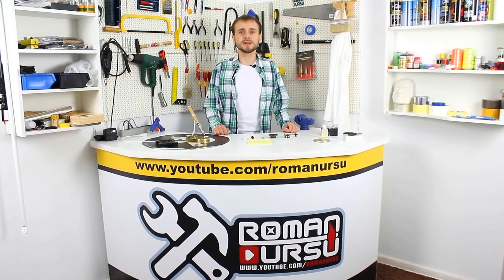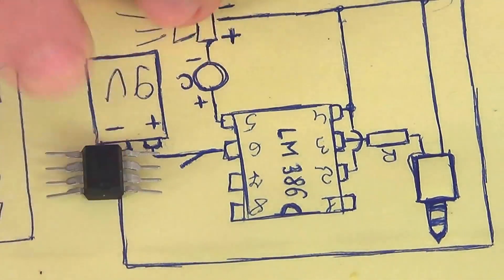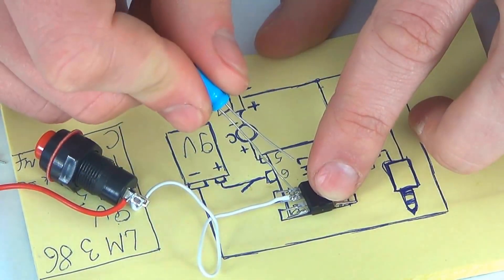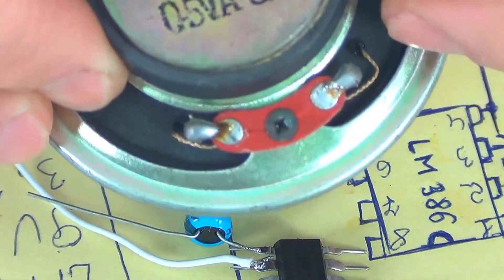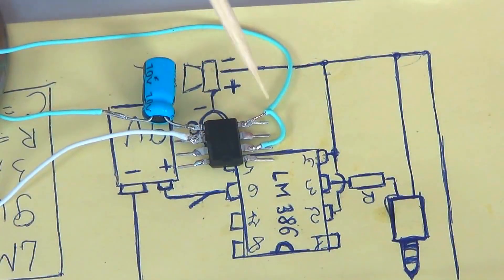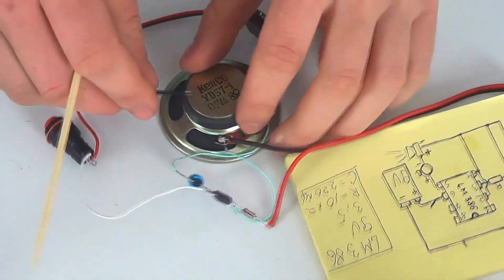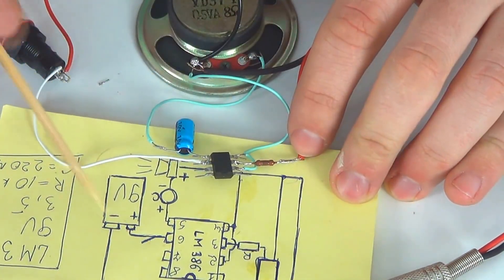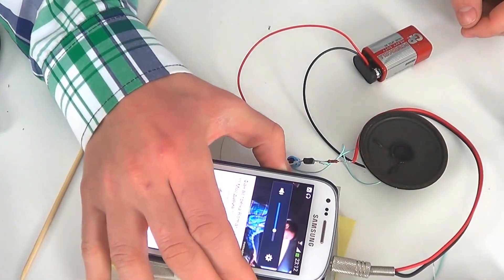How To Make a Mini Simple Audio Amplifier / Tutorial